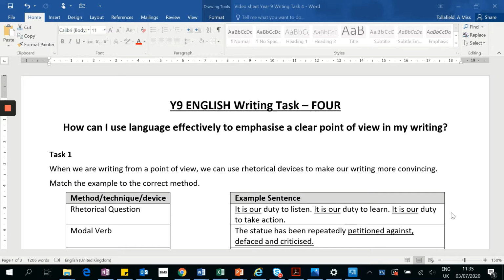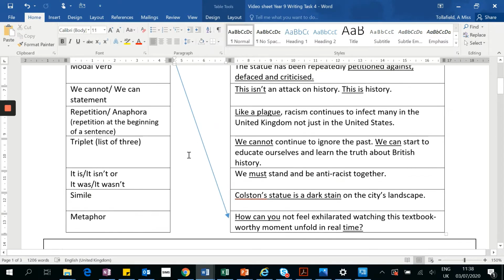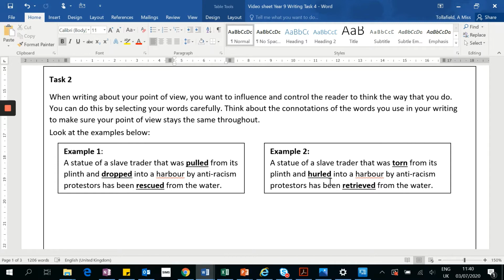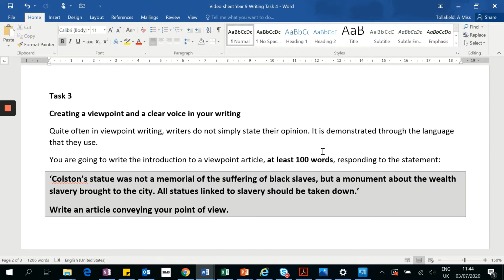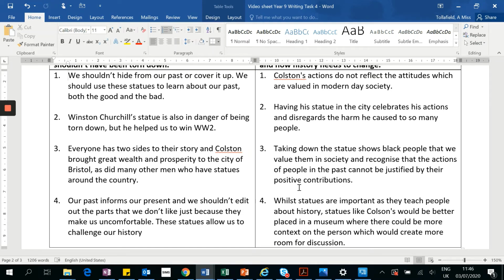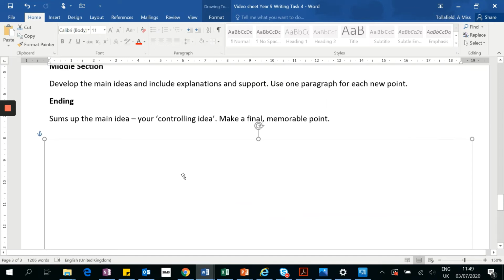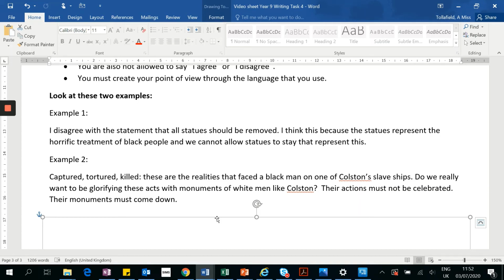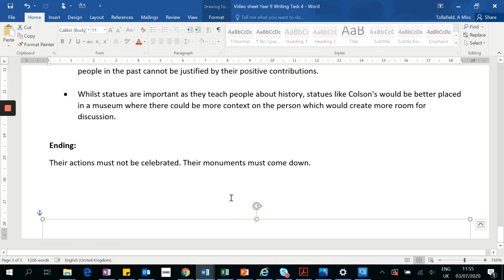Year 9 English - Point of View writing with Miss Tollafield | The Bolsover School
Year 9 English - Point of View writing with Miss Tollafield